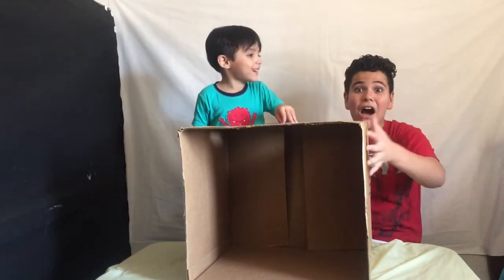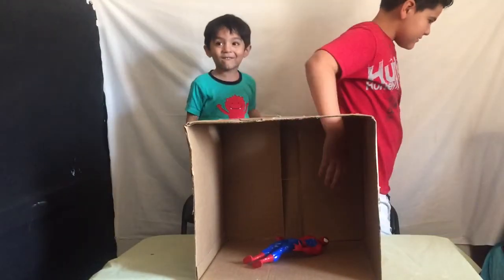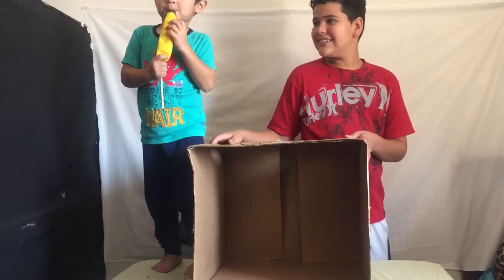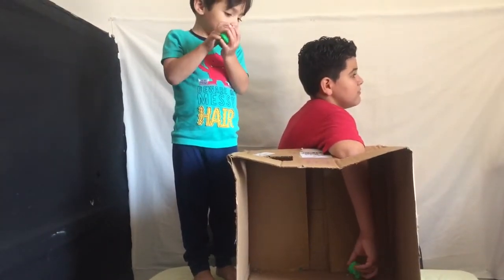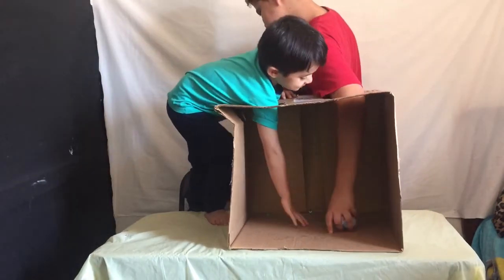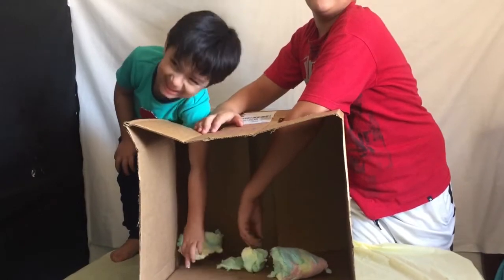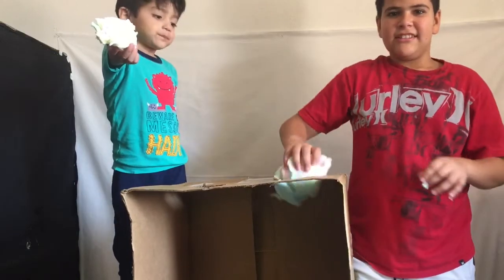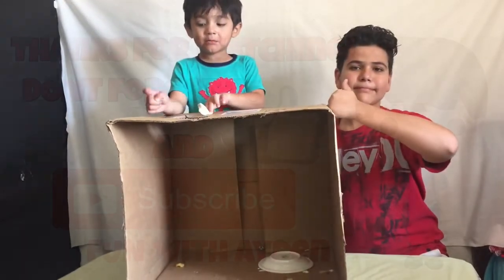WHATS IN THE BOX CHALLENGE!!!!!!!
Such a fun video to film! Let us know if you guys liked it down below in the comment section!